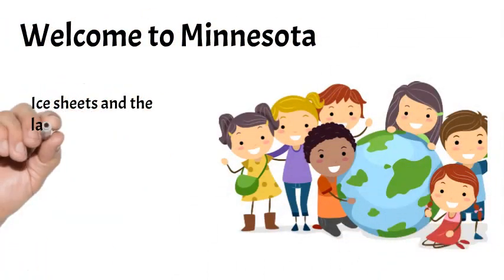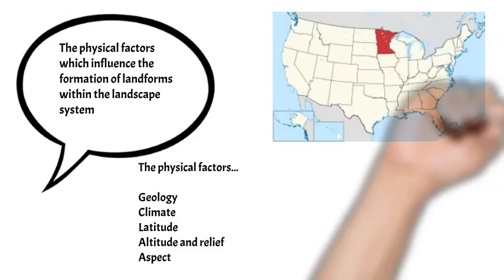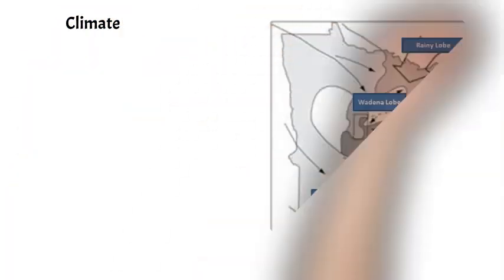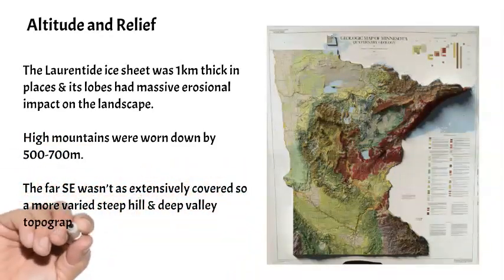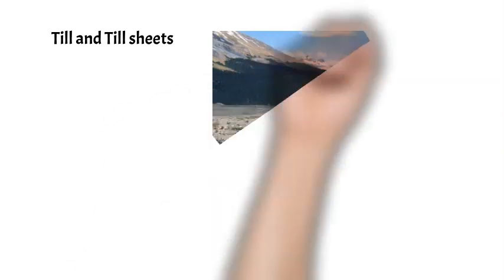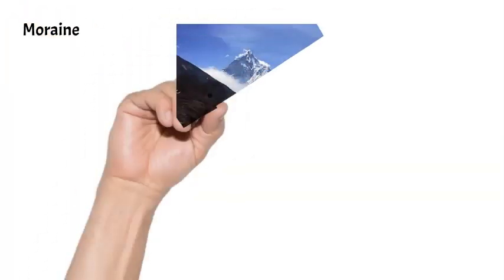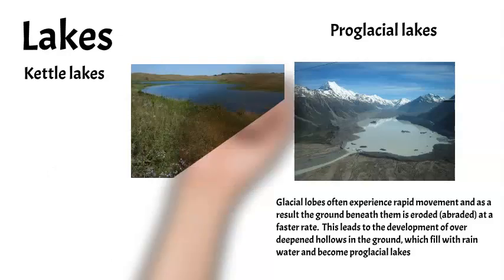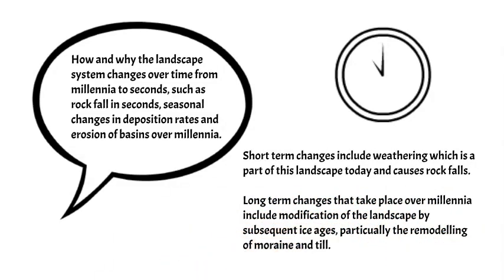Minnesota 1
This video is a short summary of the Minnesota case study.  This looks at how the Laurentide ice sheet impacted the glacial landscape in Minnesota.